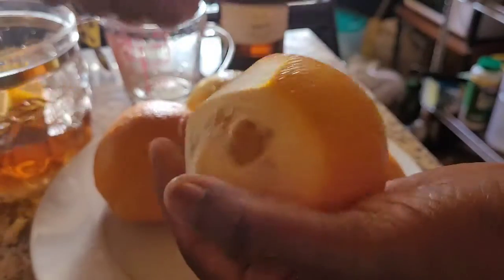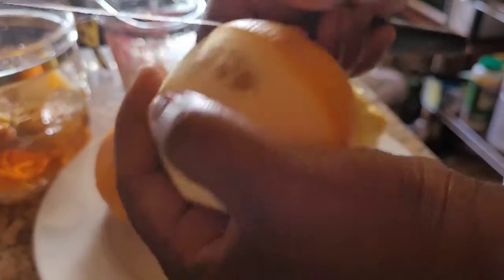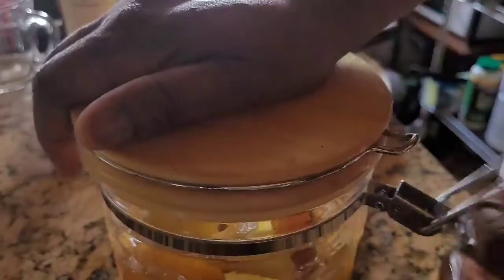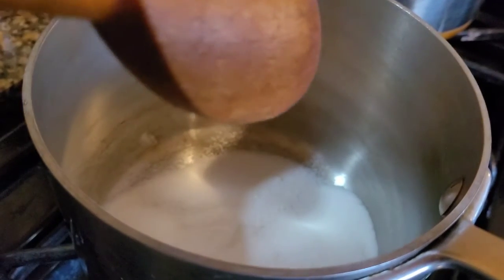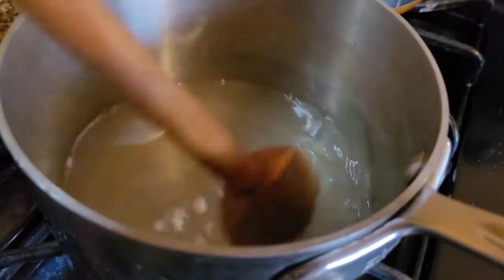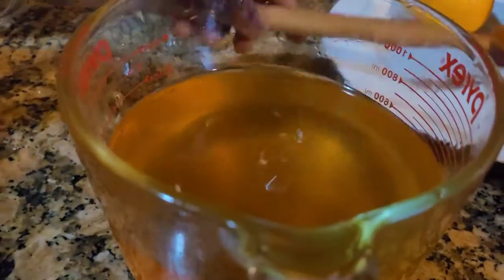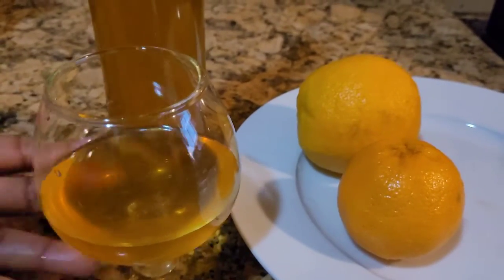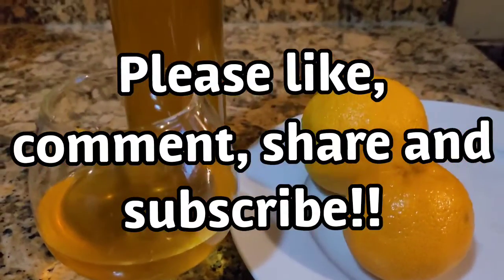LIQUEUR TRÈS DÉLICIEUX